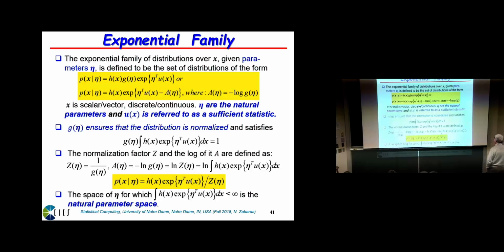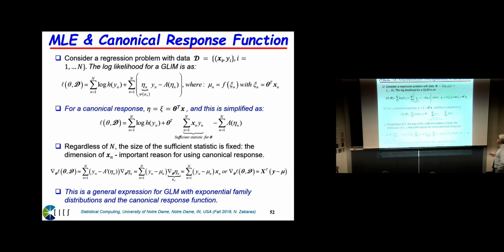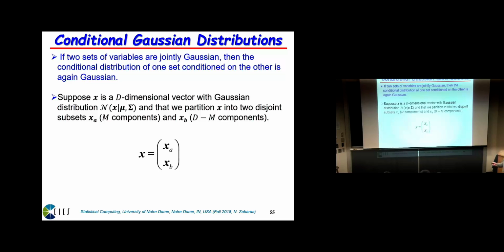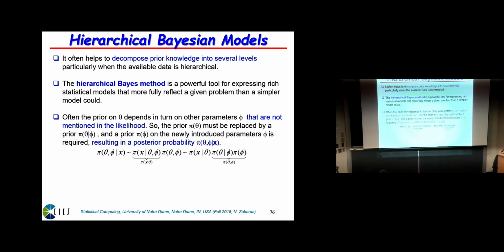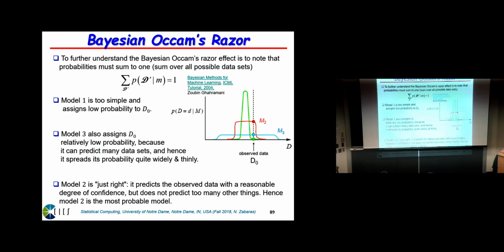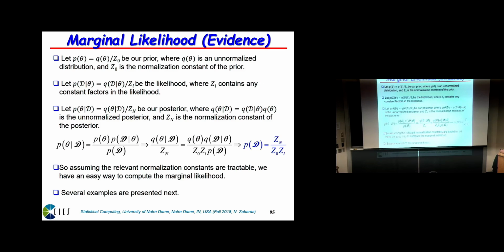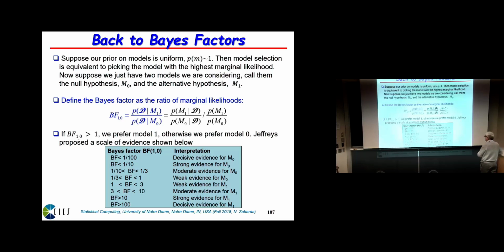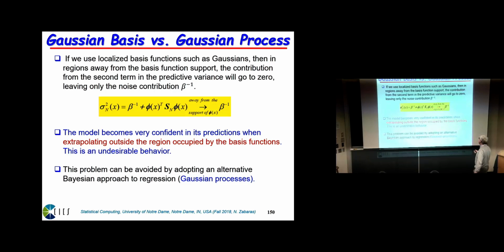Lecture 30: Course Review Part B